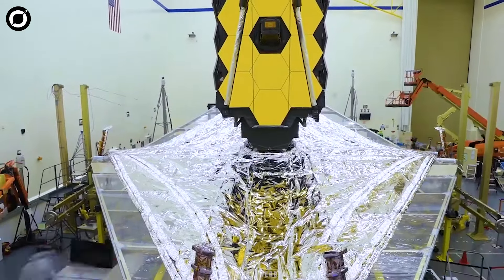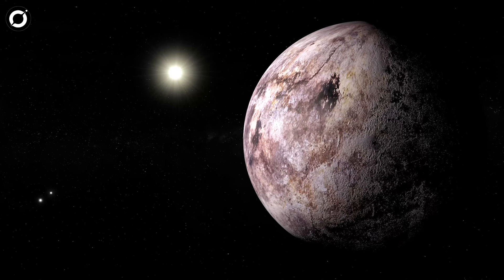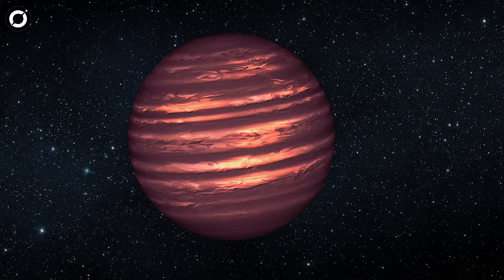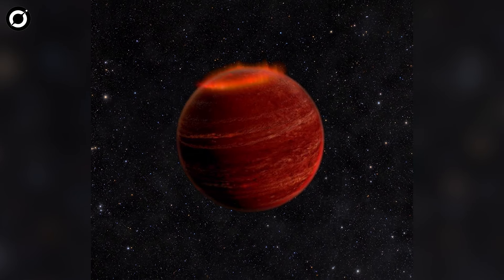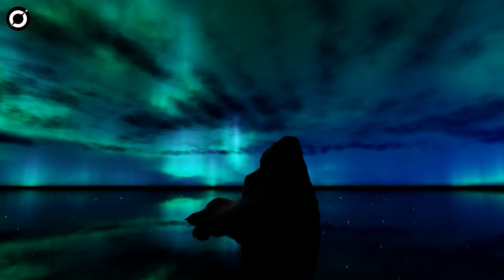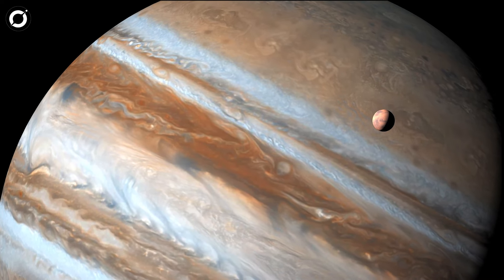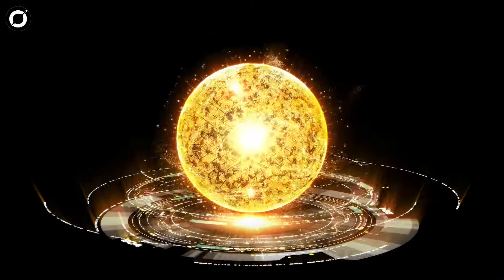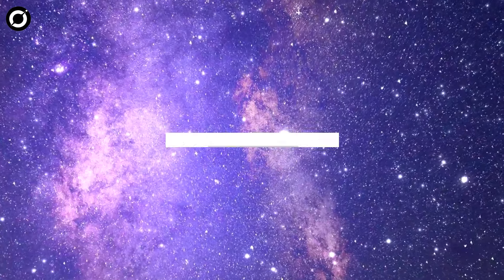James Webb Telescope Spots Mysterious Lights Coming From Strange Brown Dwarf Aurora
Beyond Hubble: James Webb Telescope Spots Mysterious Lights Coming From Strange Brown Dwarf Aurora

Our universe is filled with multiple unsolved mysteries that are being encountered by scientists at every step they take into deep space. Right from mysterious radio signals coming from beyond the milky way to bright stars undergoing partial eclipses due to passing asteroids, the universe never ceases to amaze. And now another mystery has baffled astronomers, making them question the very source required for life to exist on our planet, a sun. What exactly did they spot that got them all dumbstruck? Will this answer the question of how the universe came into existence?

Welcome to ORBIT BEYOND THE BLUE – Your Gateway to the Cosmos!

👽 Alien Encounters: Delve into extraterrestrial life through stories, eyewitness accounts, and the latest UFO sightings.

🌍 Earth's Mysteries: Unravel ancient civilizations and unexplained phenomena that have baffled scientists for centuries.

🔭 Space Exploration: Embark on a cosmic odyssey, from distant galaxies to our solar system. Stay updated on the latest discoveries and breakthroughs in space exploration and astrobiology.